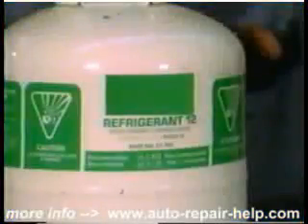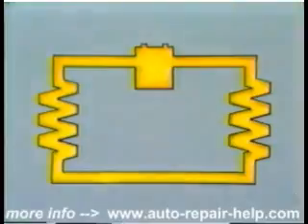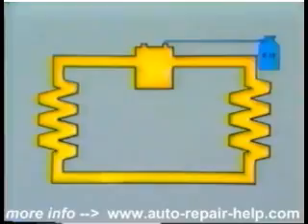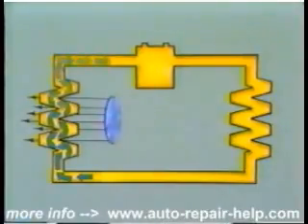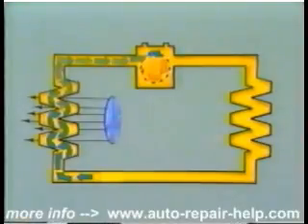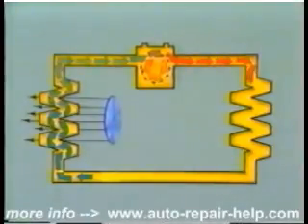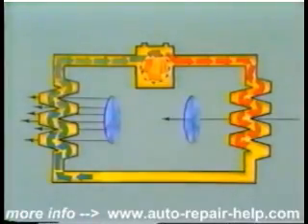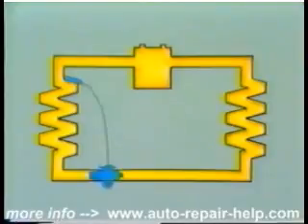ac repair how